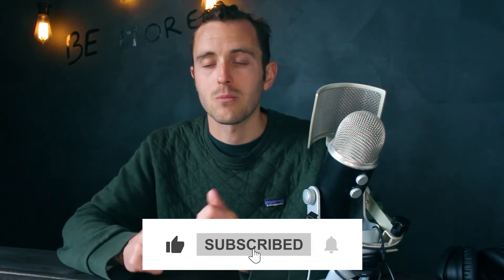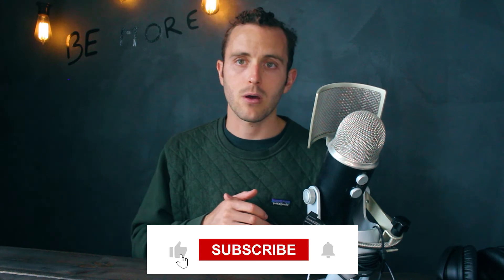Building an Airbnb Glamping Retreat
What do hiking, maple syrup, and cannabis have in common? In today’s video I share three examples of how we and our students are building full-scale glamping retreats.

If guests wanted a place to sleep, they can just get a hotel. Simple. But Airbnb guests these days want experiences. They want things to do and see and taste.

One amazing solution to this is a glamping retreat. If you've never heard of it, "glamping" is a made up word that combines glamourous and camping. It's for people who want to feel like they're camping but they "need" more than a pitch tent.

If you’re curious what it costs to add one of these to your property or what it looks like to build these out, watch the video now.